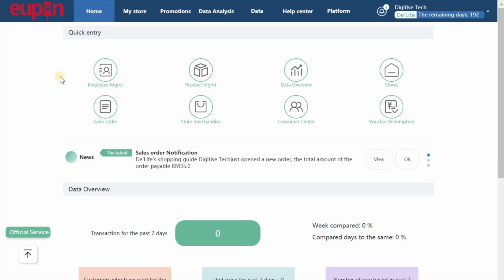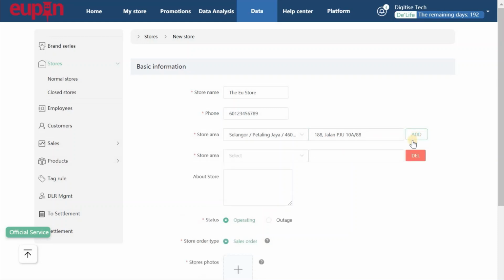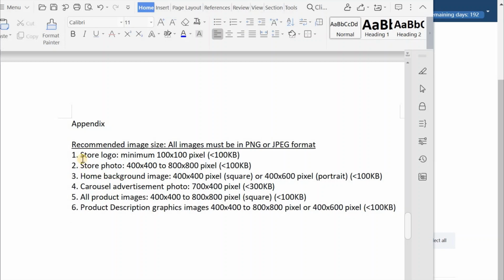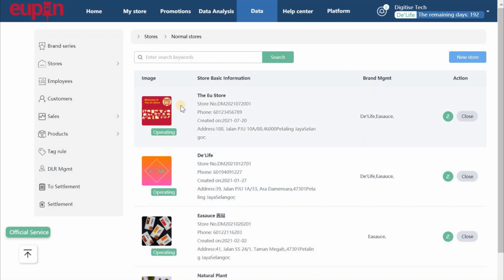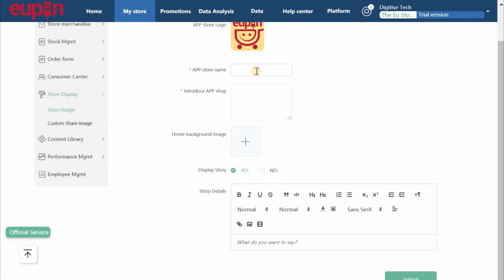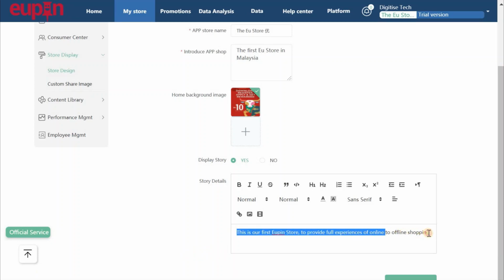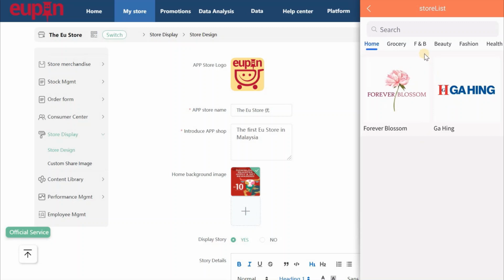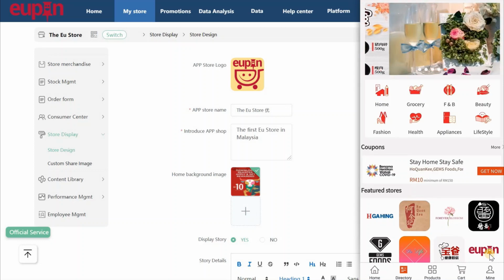2.1 Create a new Store by Distributor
After you have completed your sign up process, you can use your account to login to the Eupin Store Management Console to create your first store and start to renovate your online store. You need to be a Distributor to be able to create new store. We suggest you to download and install the Eupin mobile APP to view the how your new store looks by your customers. Good luck and have fun!

1.x Intro & Overview, Consumer
2.x New Distributor & Store Setup
3.x Product Management
4.x Sales Order Process
6.x Promotion & Marketing
7.x Employee & User
8.x Platform and Admin
9.x DigitiseMall Short Clips

3.2 Update Stock Quantity on Stock Mgmt when the stock level is low or Product is Sold Out